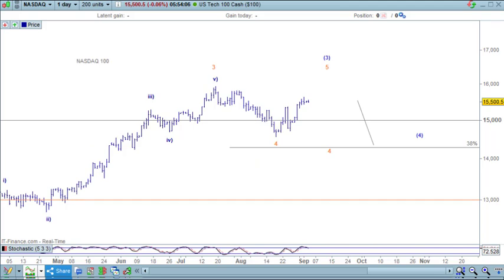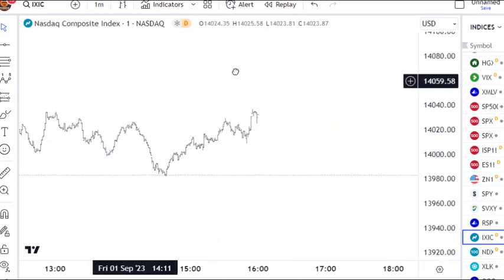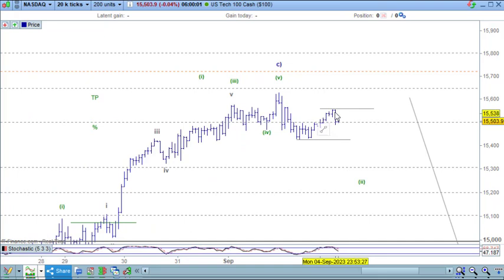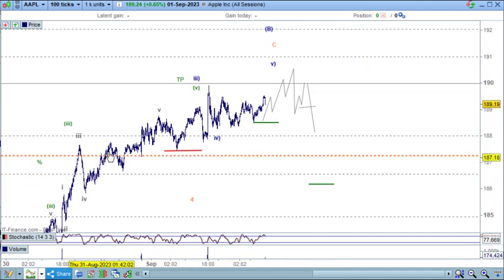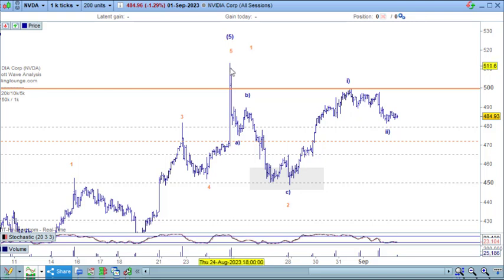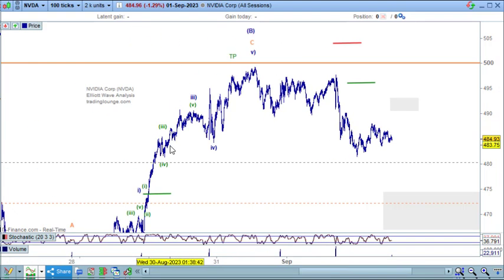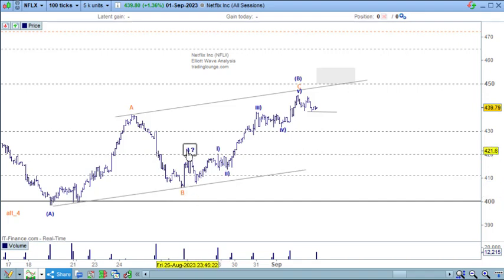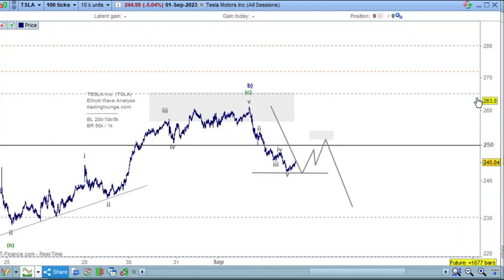Stock Market Report: NASDAQ, AAPL, AMZN, NVDA, TSLA, GOOGL, META, NFLX, MSFT, Elliott Wave Analysis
Stock Market Report: Trading NASDAQ Stocks: Apple (AAPL),Tesla (TSLA), Amazon (AMZN), Nvidia (NVDA), Microsoft MSFT, Meta Platforms, Netflix (NFLX), Alphabet GOOGL
Stock Market Summary: TSLA has five waves down from the top, so we can look to short the rally. There are other stocks that can still make another high, so its a mixed bag. That said, its clear to see with the Nasdaq and Apple that the trends up are in a topping process, so long trades are not recommended and looking for short trade set ups now and Thursday.
Trading Strategies: Look for short trade setups that are safe with smaller position sizes.

Video Chapter
00:00  NASDAQ 100 (NDX)
10:50 Apple (AAPL)
14:49 Amazon (AMZN)
19:03 NVIDIA (NVDA)
25:58 Meta Platforms (META)
28:23 Netflix (NFLX)
24:24 Alphabet (GOOGL)
30:00 Microsoft MSFT
31:39 Tesla (TSLA)
35:32 End